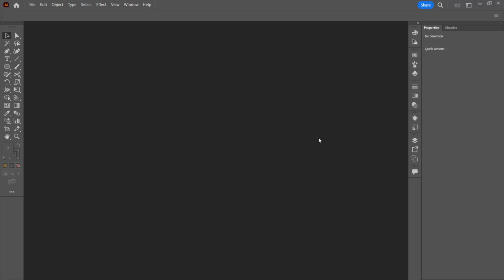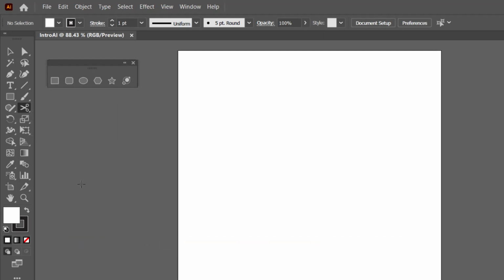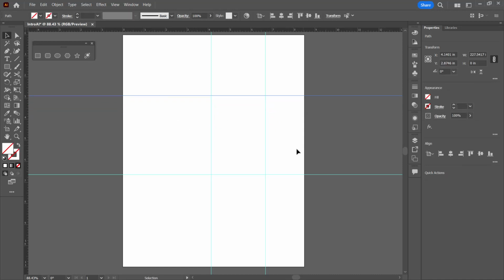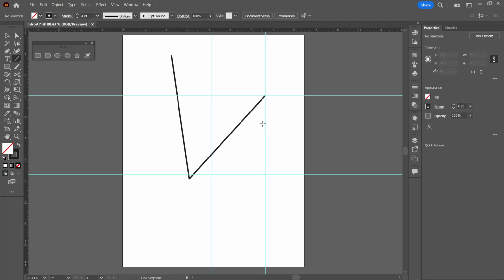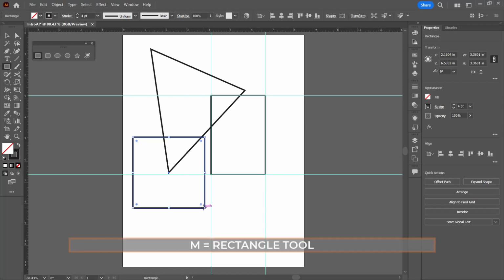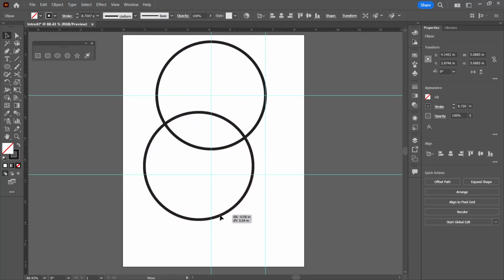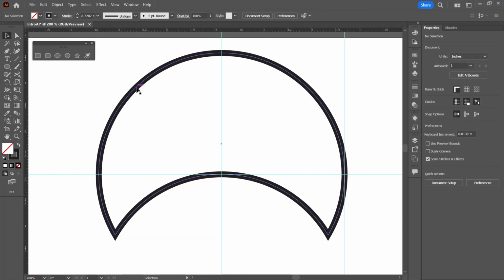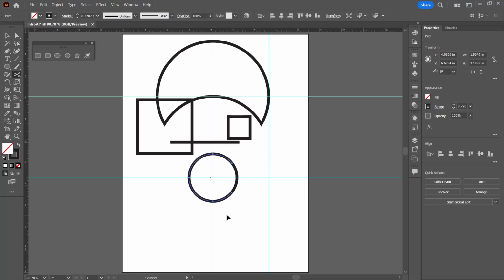Intro to Adobe Illustrator 01